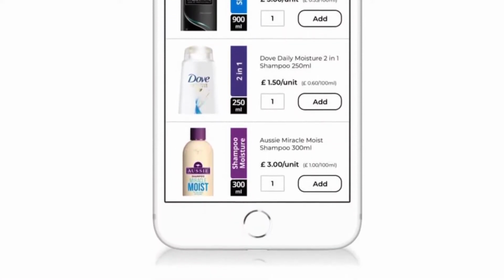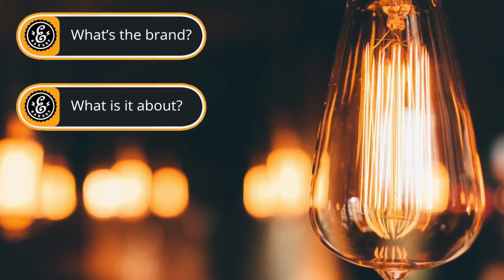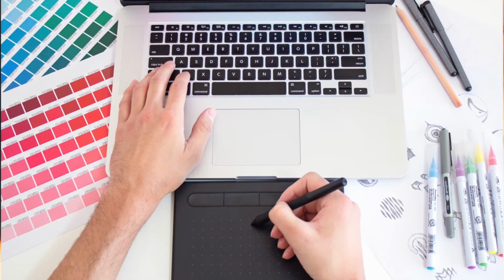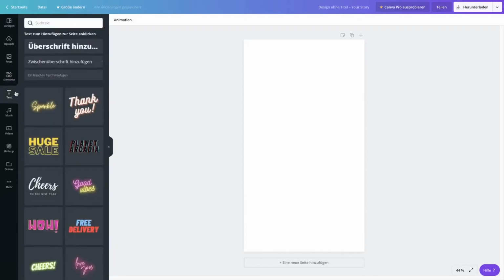EBAY SEO Hero Images - How to make your own Hero Image - eBay SEO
Create eBay Hero Images. Hero Images are images that in the best case give you all necessary information at first glance. Learn what's important, how to create them, what applications you can use and how to make your listings user friendly.

00:00 Intro
00:09 What are Hero Images
00:24 How can Hero Images help?
00:42 Four important questions
01:21 Make your first hero Image
02:09 Outro

With Mohamed Ali Oukassi and the eBakery Team you can get the right support for
successful online commerce.

Would you like your own online shop, Ebay or Amazon shop but don't know where to pay attention?
Maybe you already have a succesful online shop that doesn't grow so fast anymore? Then you've come to the right place.
Mohamed Ali Oukassi offers you regularly new content and new tips to bring your online shop to the next level.

▬ Social Media ▬▬▬▬▬▬▬▬▬▬▬▬▬▬▬